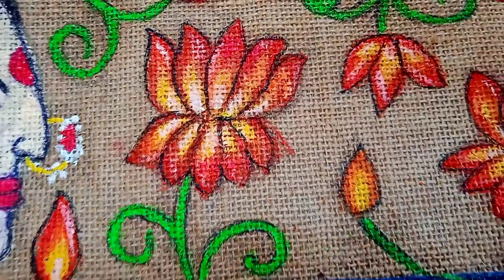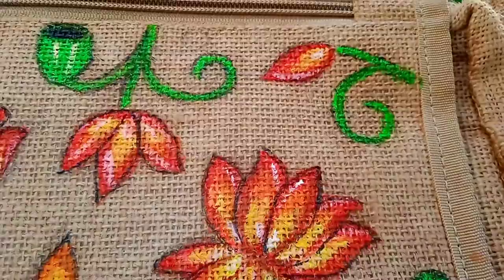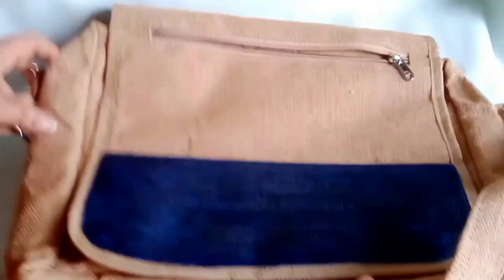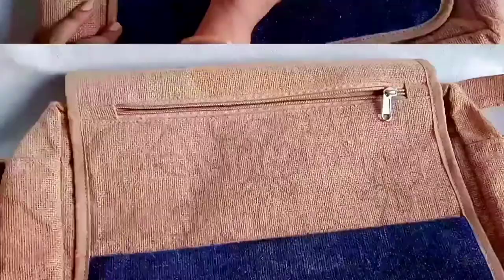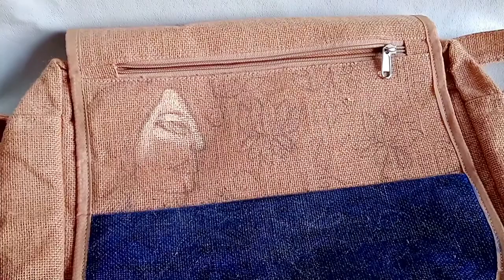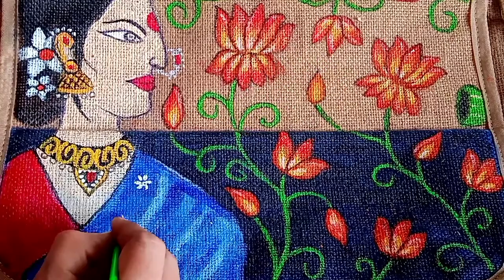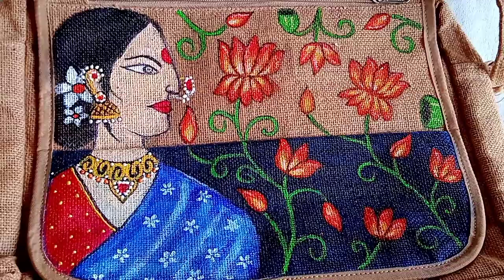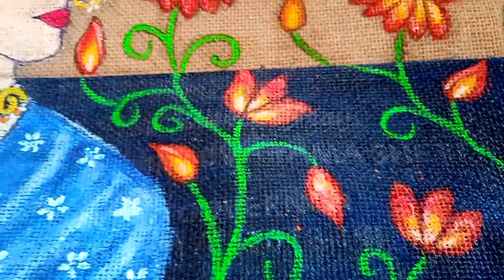Jute Bag Painting|| Pichwai Painting On Jute Bag ||Laptop Jute Bag Painting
Hi
     In this video I tried to paint Indian traditional folk art pichwai  painting on a jute bag..
 Enjoy the video and if you like my video then give a big thumbs up👍.
kindly give your suggestions, views and comments